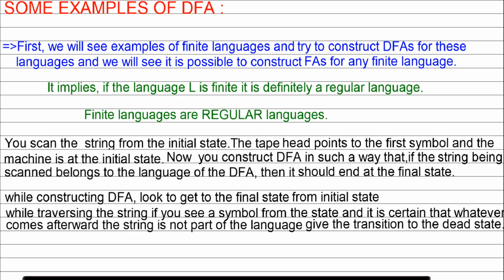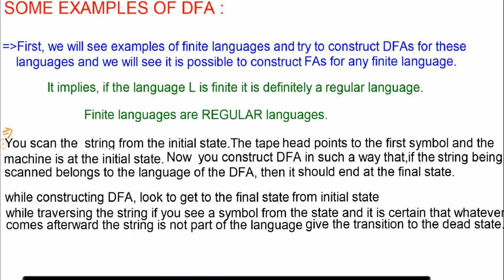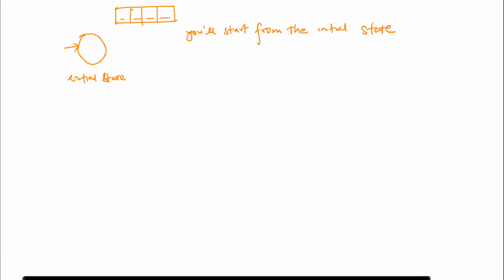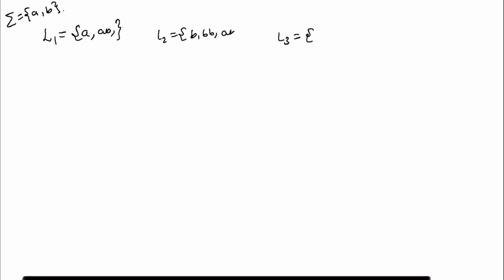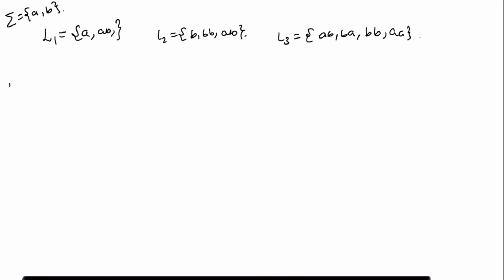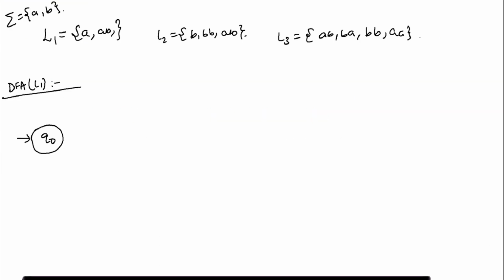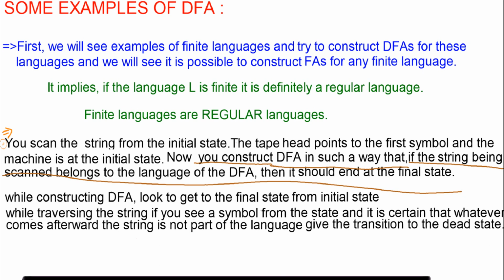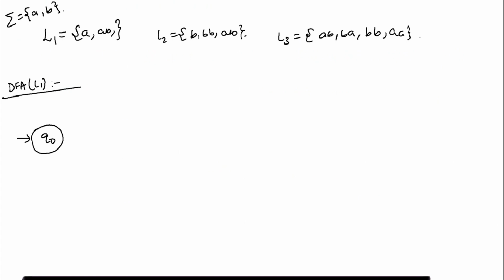Theory Of Computation 8: Constructing DFAs 1